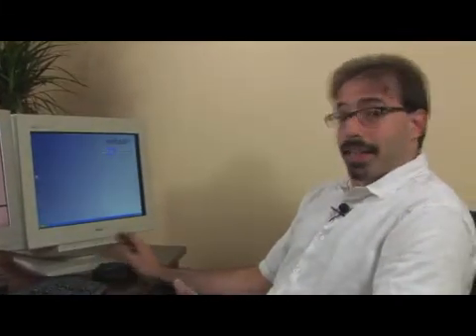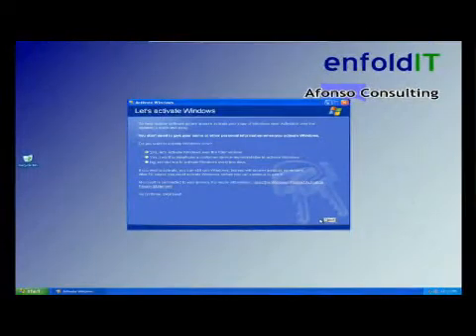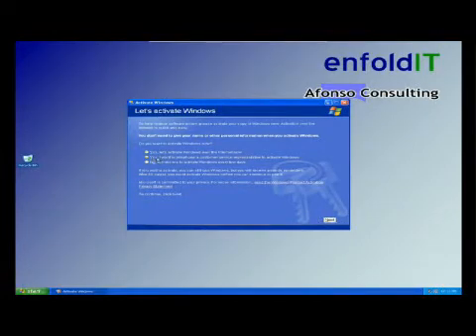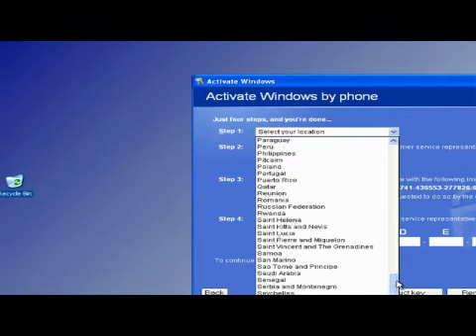How to Activate Windows XP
How to Activate Windows XP. Part of the series: Windows XP Tutorial. Activate Windows XP by generating the installation ID, and registering it using the Internet or by telephone. Find out why it is easier to activate Windows XP using the Internet in this free video from an experienced IT computer consultant about activating Windows XP.